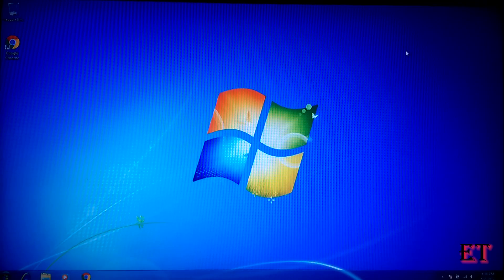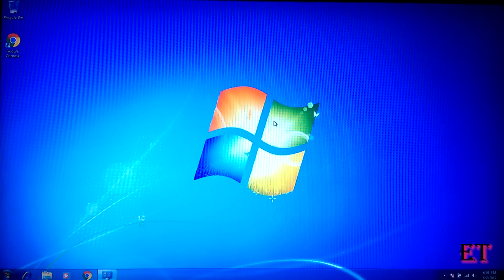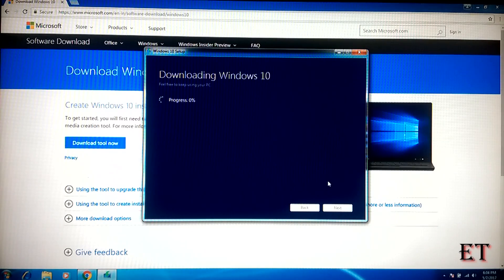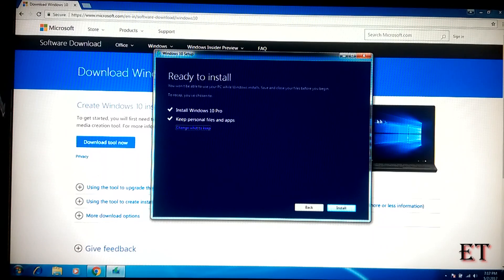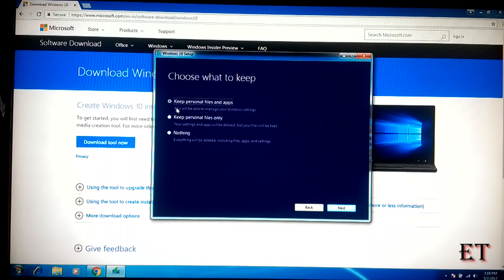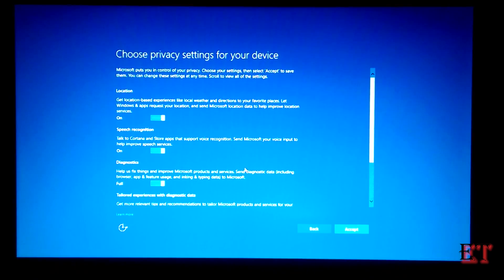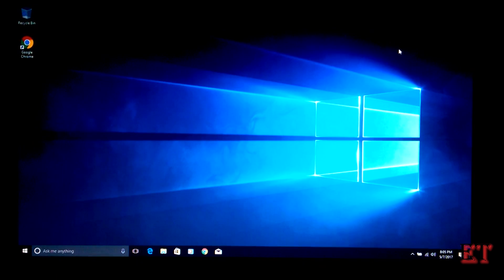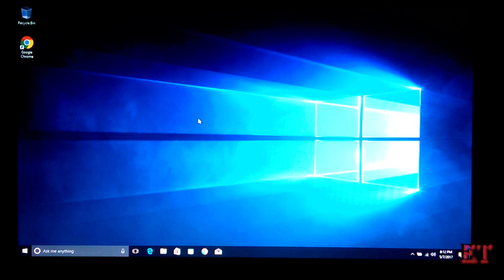How to Upgrade from Windows 7/8.1 to Windows 10 for Free (Still works in 2021)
Here's how you can still upgrade from Windows 7/8.1 to Windows 10 for Free till today.

✅ For updated instructions, you can read the text version of this tutorial on our

► USB Windows 10 Clean Install – A Media Driver Your Computer Needs is Missing [SOLVED]

This video is a step-by-step guide to upgrading from Windows 7 or 8.1 to windows 10 for free (i.e. without purchasing any licenses).  This upgrade automatically gets you the Fall Creators Update (Build 1709) recently released by Microsoft.

The first step is to ensure that your windows 7 or 8.1 is activated and genuine. Then you can visit the link below to download your Windows 10 installation tool:

Then follow the steps in the video to complete the upgrade.

Note: This procedure requires that your computer remains connected to the internet during the upgrade. I will be making a separate video to show how to upgrade offline, in case you have some offline workstation you wish to upgrade.

***UPDATE***

I got several comments from people having errors during the online installation. If you encounter such errors, download all files and folders from this link and save to one folder, then run the setup.exe

🎶🎶 𝐁𝐀𝐂𝐊𝐆𝐑𝐎𝐔𝐍𝐃 𝐌𝐔𝐒𝐈𝐂